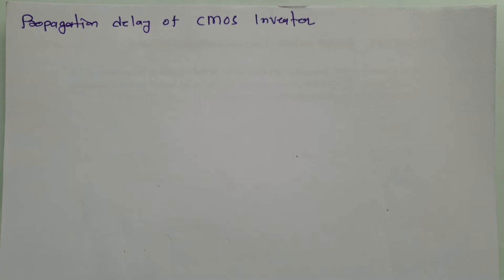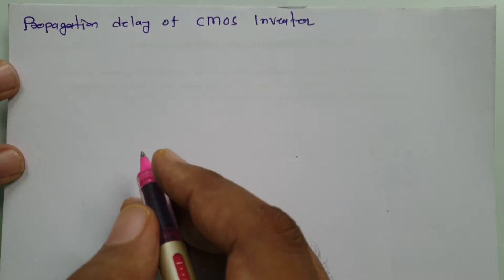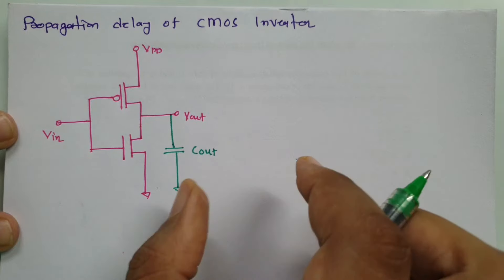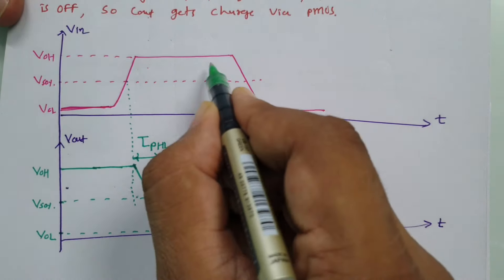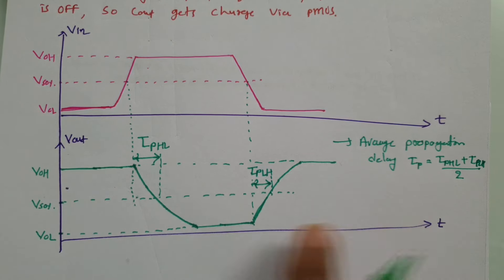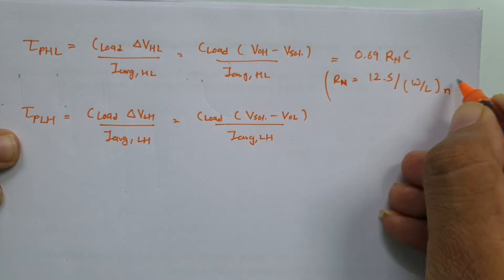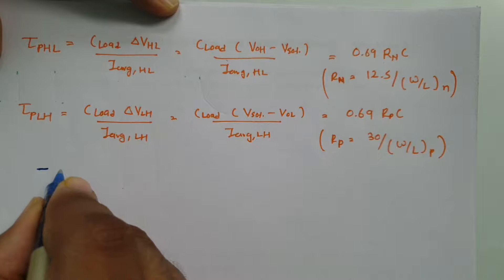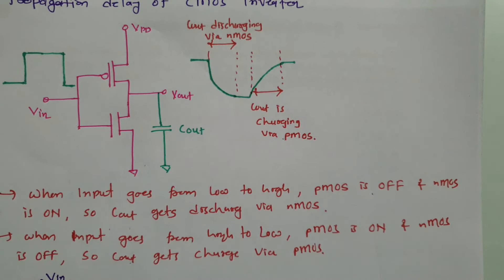Propagation Delay of CMOS Inverter | Minimization of Propagation Delay of CMOS Inverter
Propagation Delay of CMOS Inverter is explained with the following timecodes:

0:00 - VLSI Lecture Series
0:10 - Outlines on Propagation Delay of CMOS Inverter
0:52 - CMOS Inverter Circuit
1:52 - Generation of Propagation Delay of CMOS Inverter
5:52 - Graphical representation of Propagation Delay of CMOS Inverter
10:28 - Minimization of Propagation Delay of CMOS Inverter
13:41 - Calculation of Propagation Delay of CMOS Inverter

Following points are covered in this video:

0. Complimentary Metal Oxide Semiconductor
1. CMOS Inverter
2. Propagation Delay of CMOS Inverter
3. Generation of Propagation Delay of CMOS Inverter
4. Graphical representation of Propagation Delay of CMOS Inverter
5. Minimization of Propagation Delay of CMOS Inverter
6. Calculation of Propagation Delay of CMOS Inverter